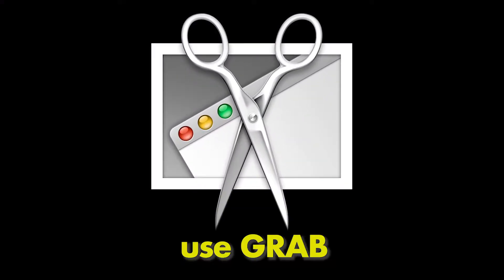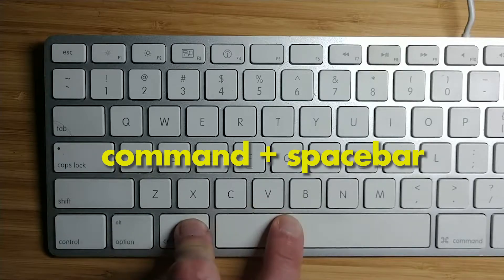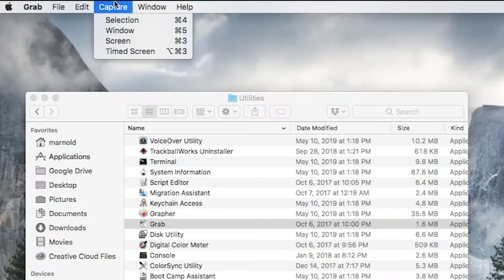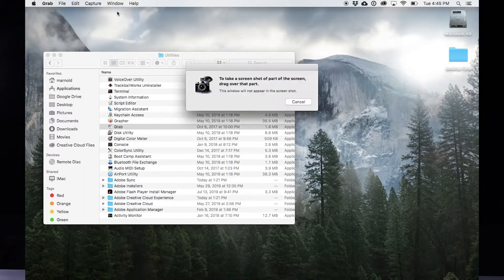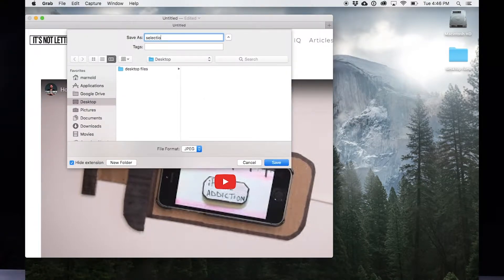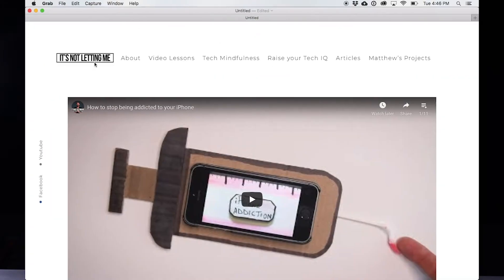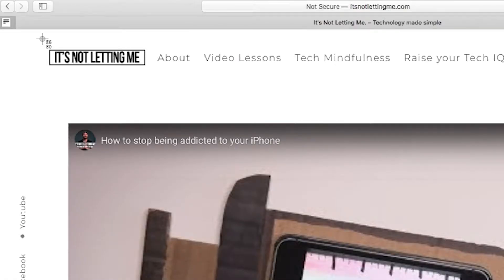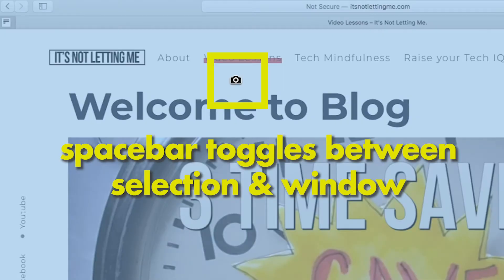How do you take a screenshot on a Mac or Apple Computer?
How to take a screenshot on a Mac using shortcut keys like command+shift+4, command+shift+3, and using the app Grab.

itsnotlettingme.com is an online educational technology resource helping people to learn technology simply without a whole lot of stress.